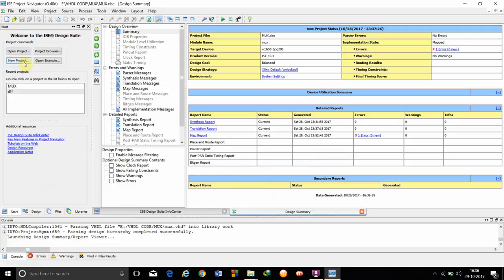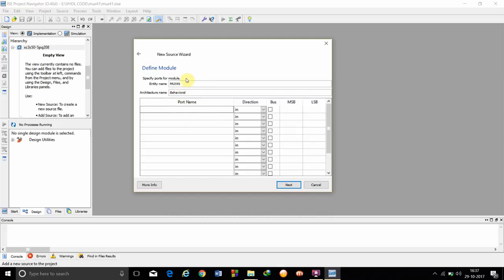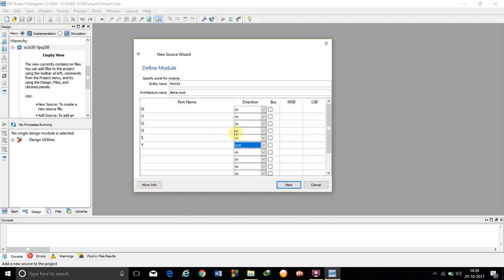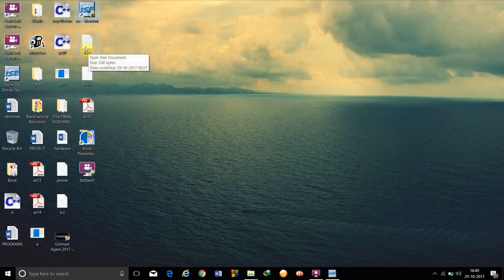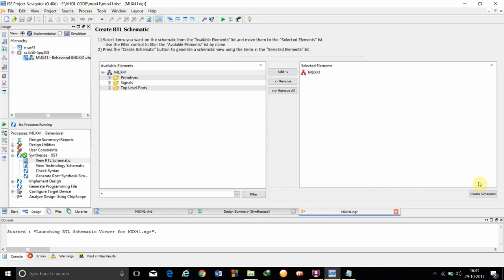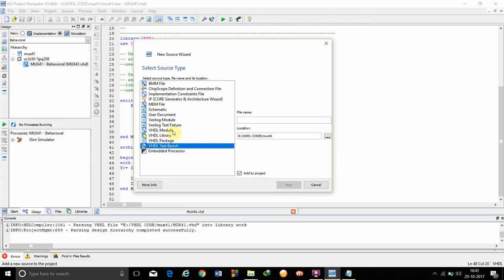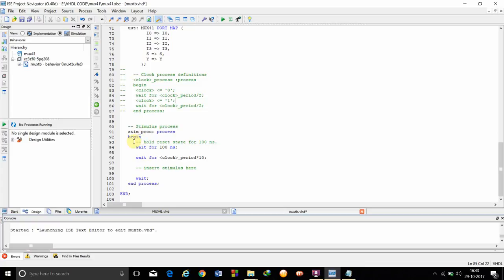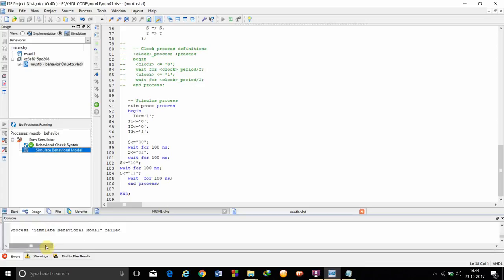VHDL Design and simulation of 4:1 mux(multiplexer) using VHDL XLINX(Pune university)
VHDL Code Link(for both Mux and Dflipflop)